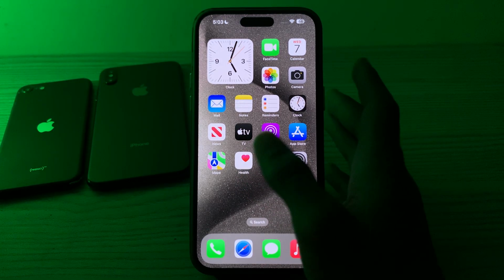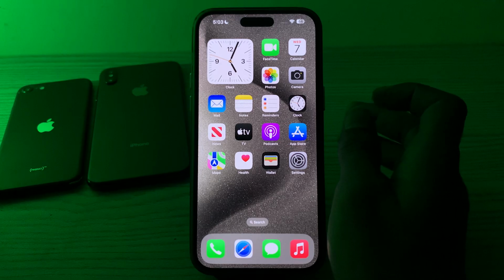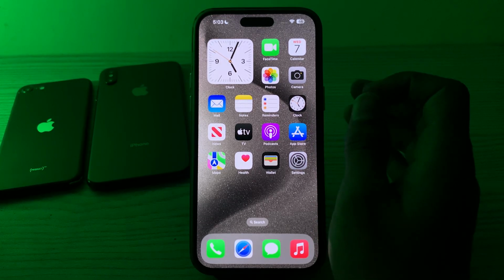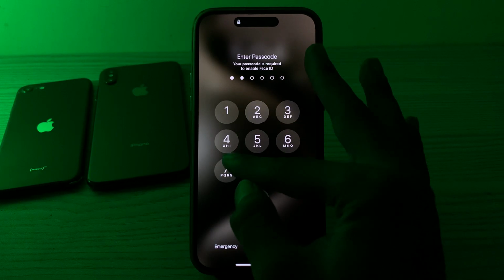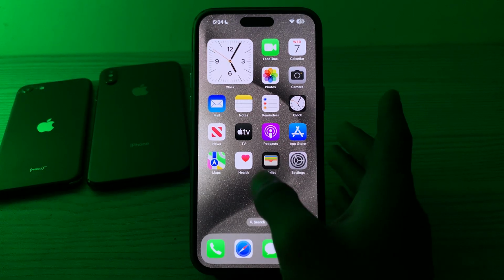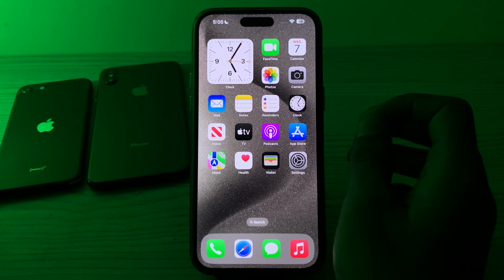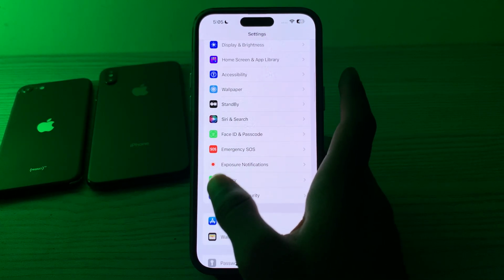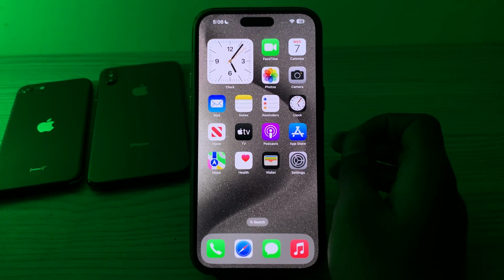How To Fix Lock Screen Widgets Not Working on iPhone in iOS 17